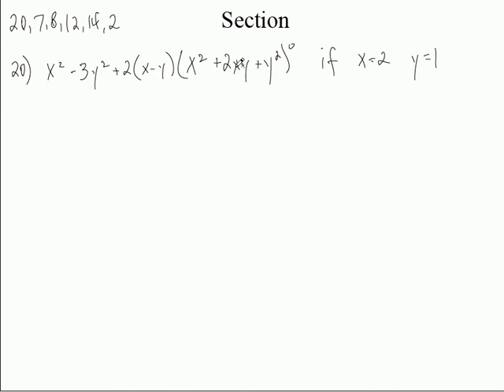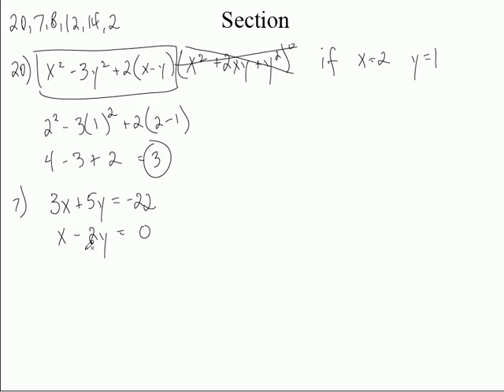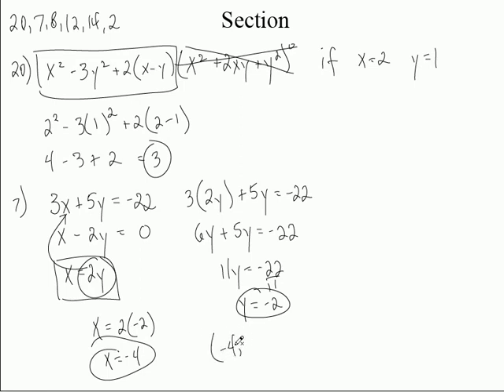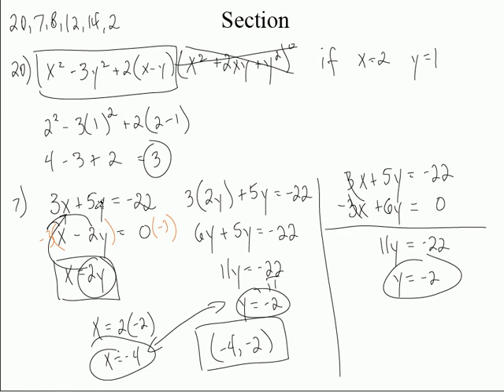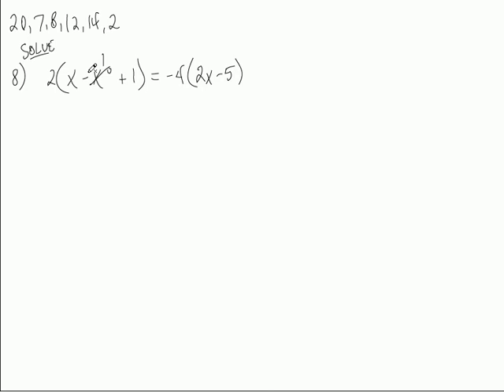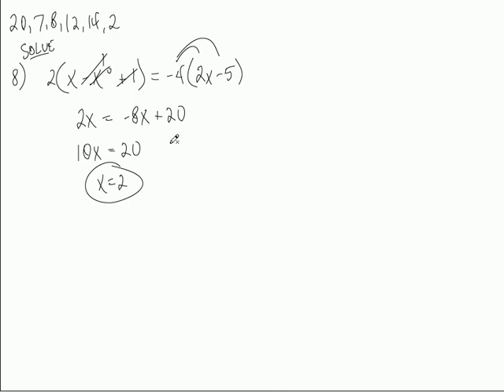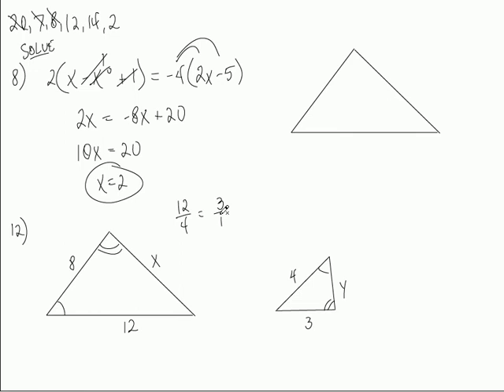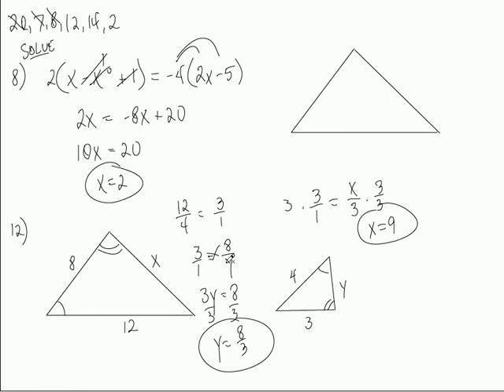3 College Algebra Review Test up to L 4c